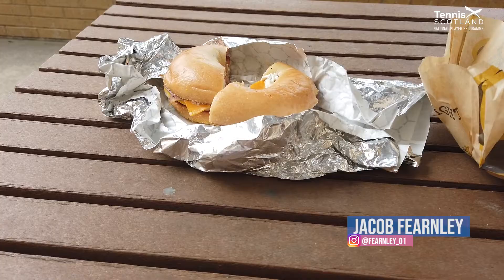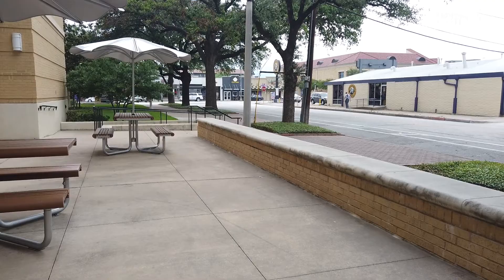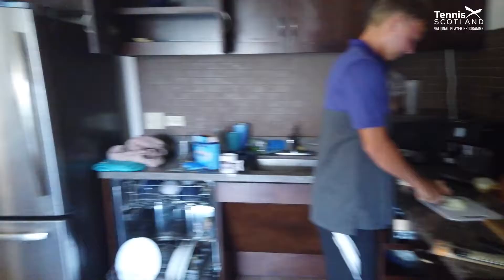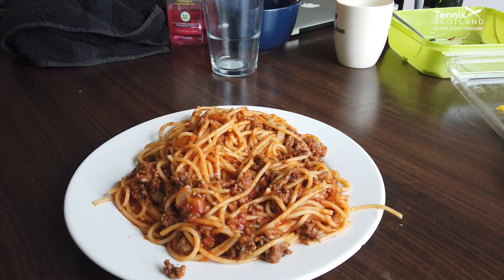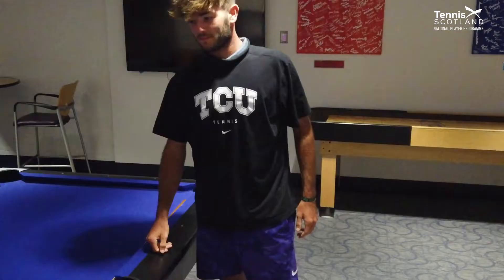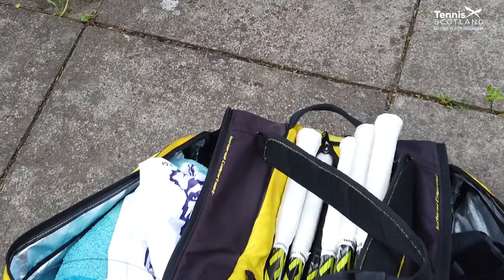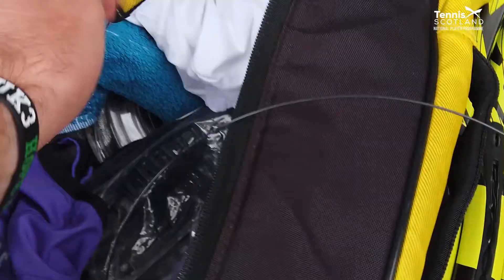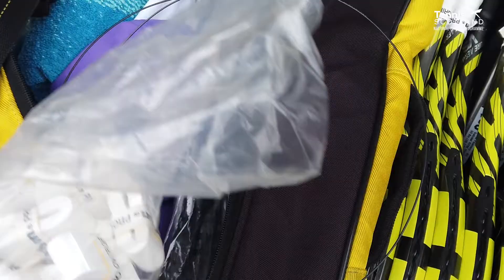Jacob Fearnley: tennis, teammates and training in Texas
In this instalment of Between the Lines, we catch up with Jacob Fearnley in Texas as he introduces some of his TCU teammates and gives us a sneak peek inside his tennis bag.

Follow their journeys through previously unseen footage of training, travel and life on the gruelling tennis tour as they attempt to reach the top of the sport.